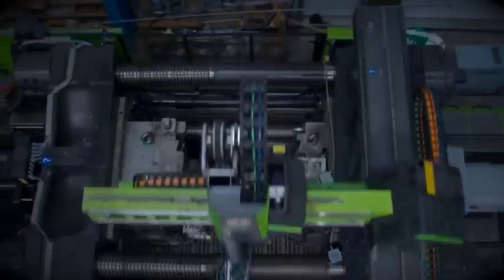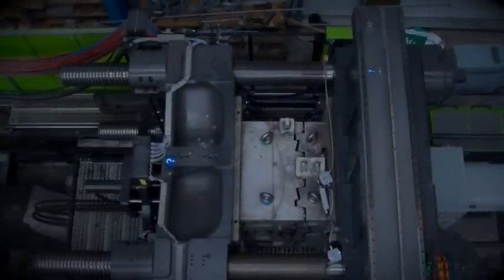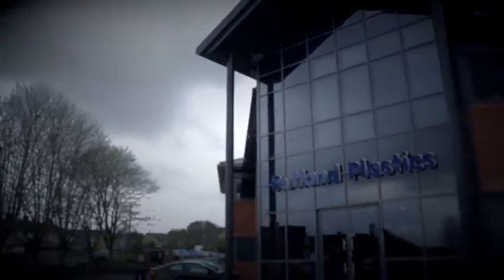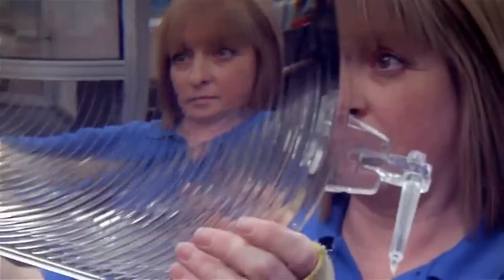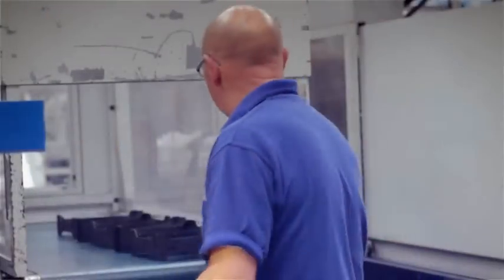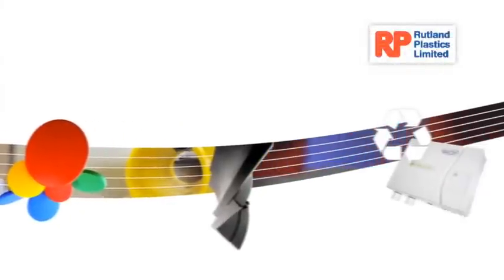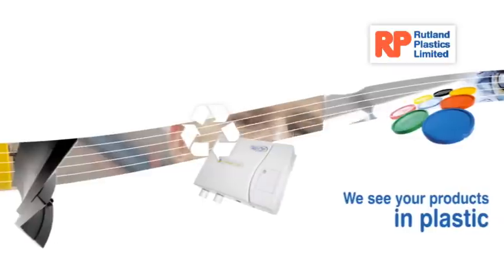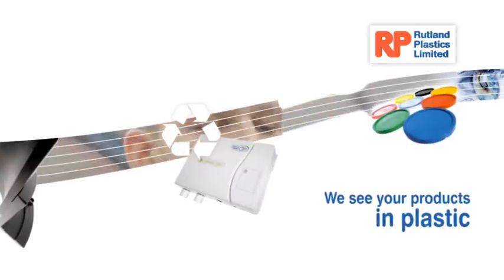Overview of Rutland Plastics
General information on the background of Rutland Plastics and services they offer.